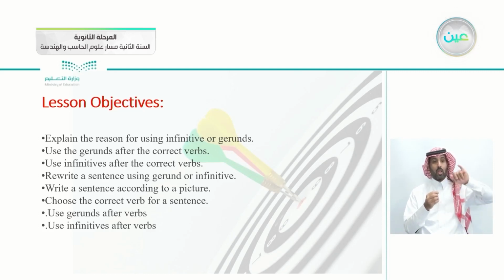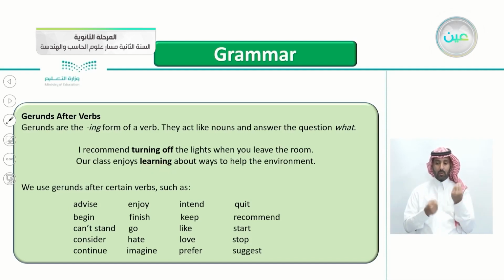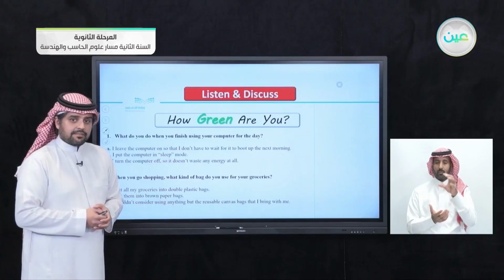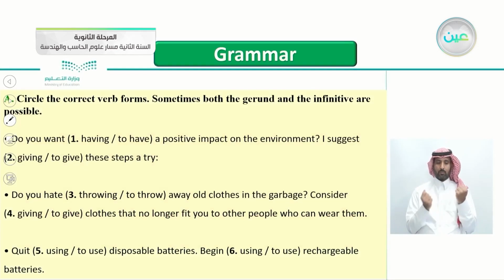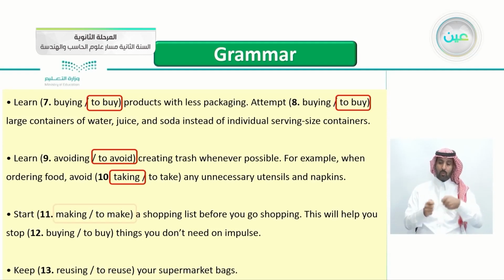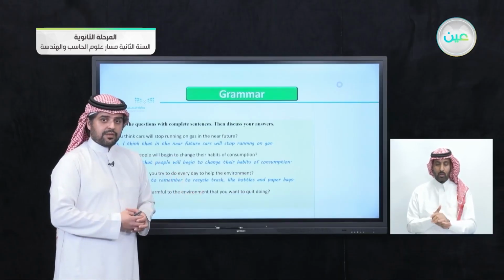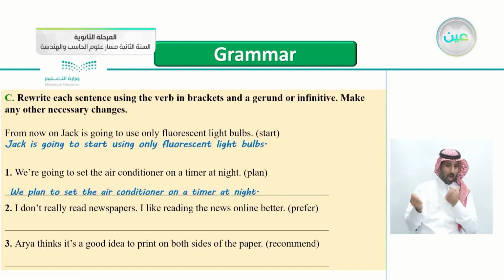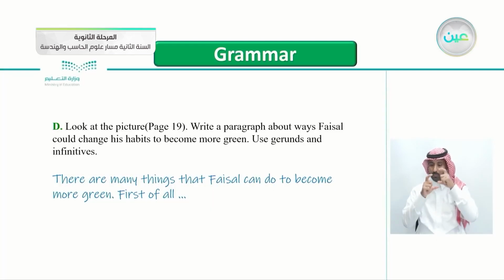enrichments - اللغة الإنجليزية (2-2) - مسار علوم الحاسب والهندسة - السنة الثانية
الحصة الأولى - الأثنين - الأسبوع السابع - مسار علوم الحاسب والهندسة - السنة الثانية